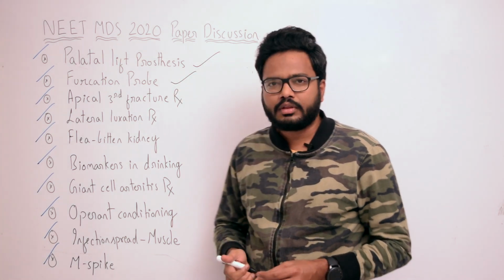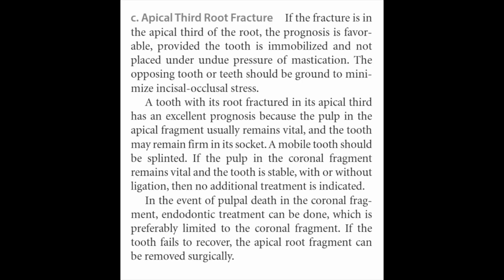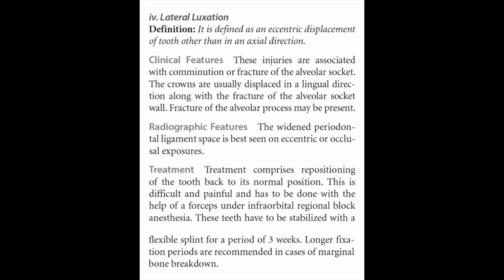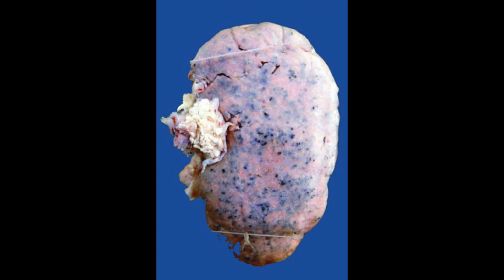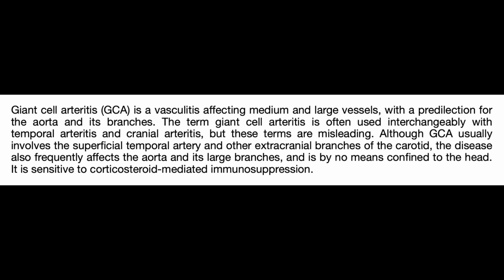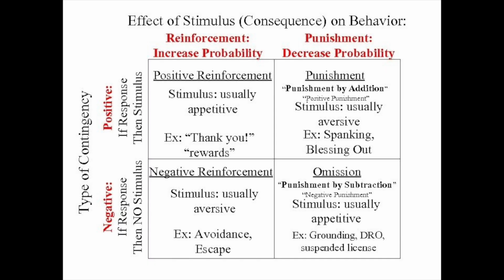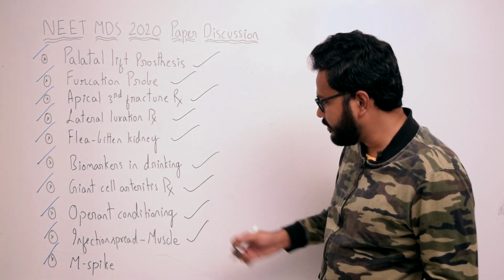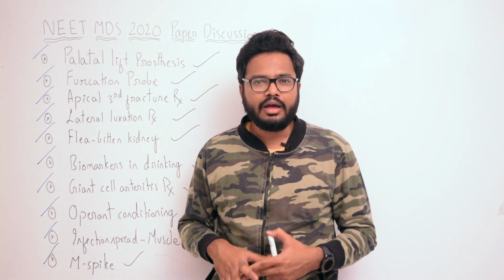Part 14 | NEET MDS 2020 Paper Discussion